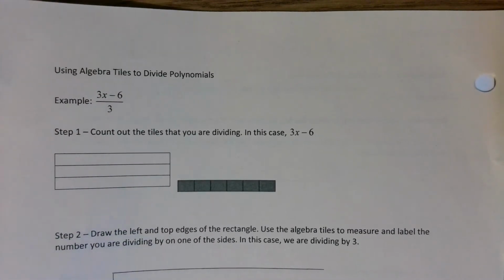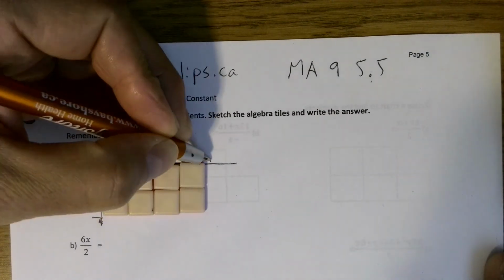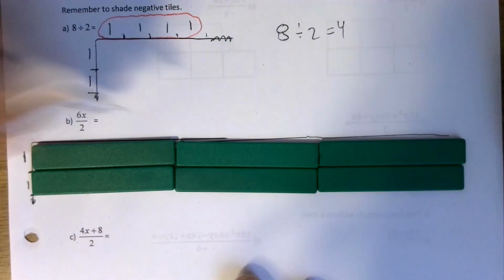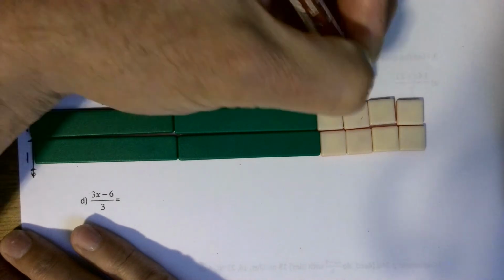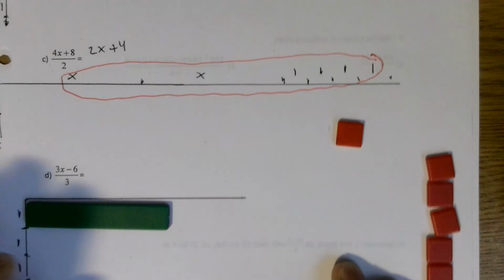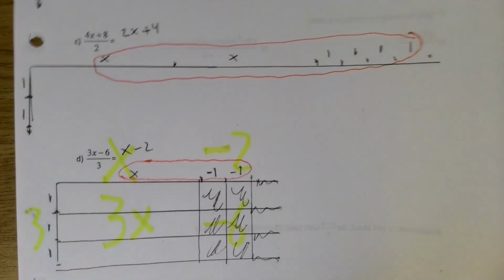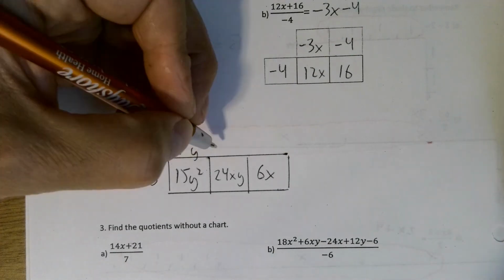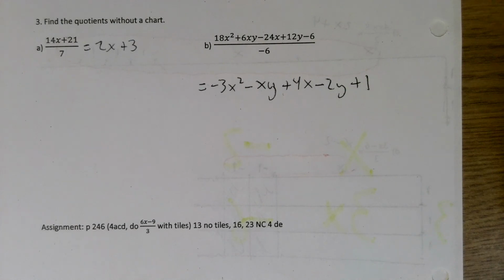MA 9 5.5.2 Dividing a Polynomial by a Constant